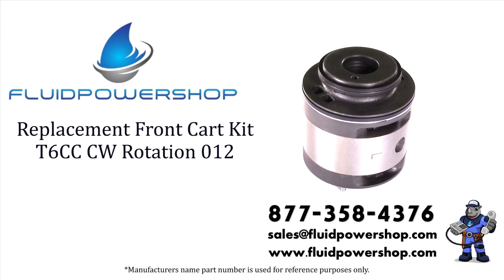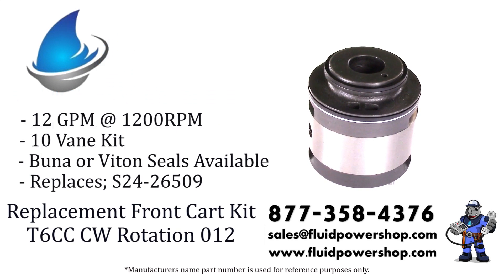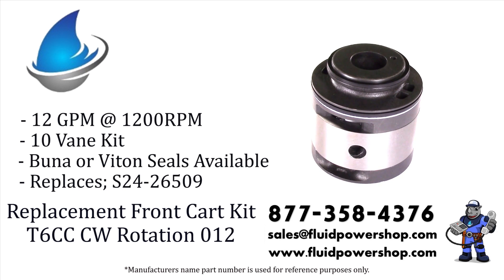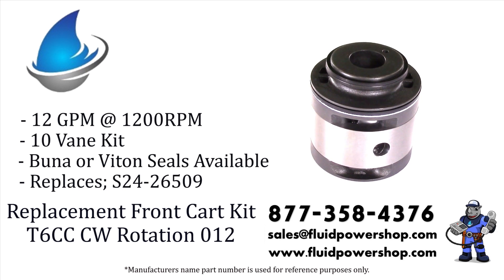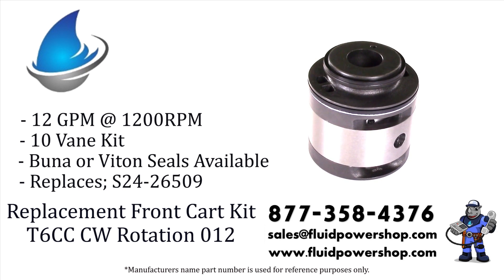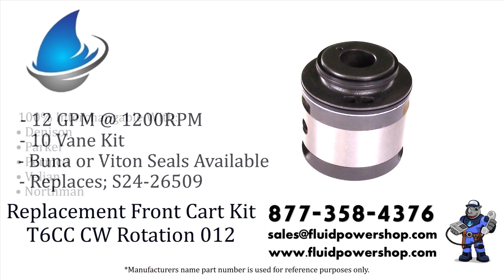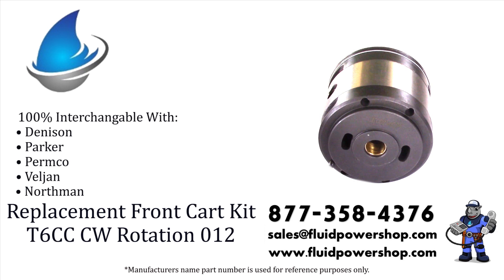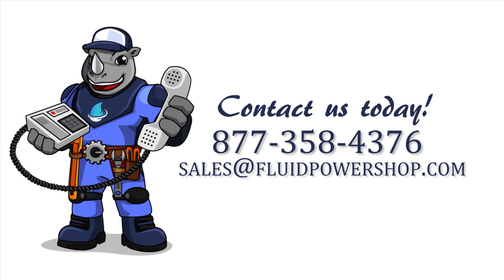Denison ® / Parker ® Style S24-26509 / T6CC 012 GPM CW-P1 New Replacement Cartridge Kit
Drop in replacement for Denison ®  / Parker  ® S24-26509 / T6CC 012 GPM CW-P1